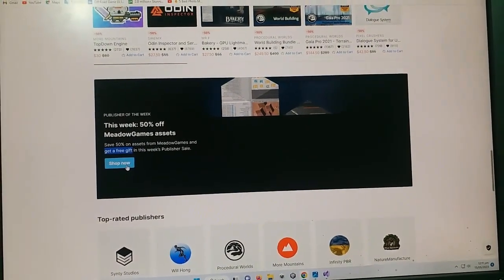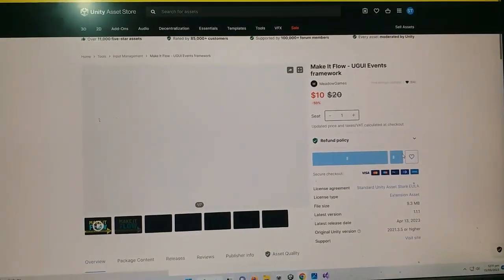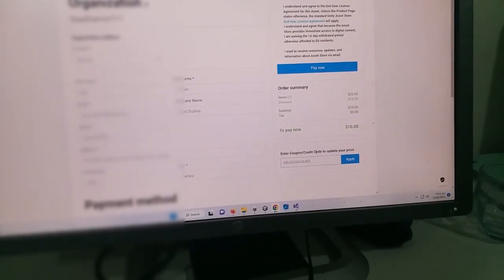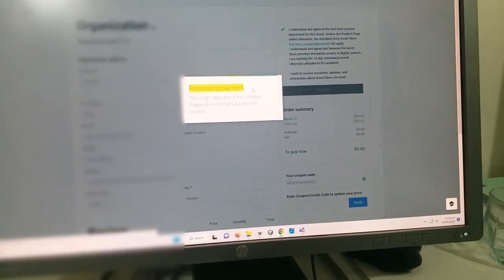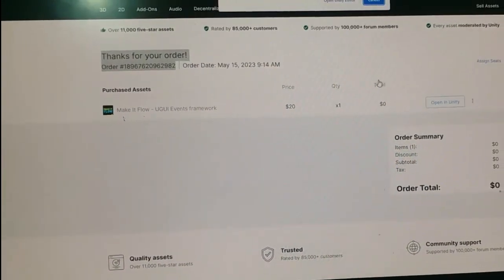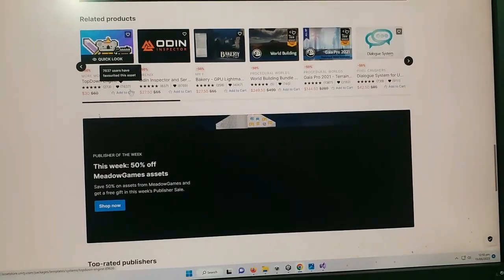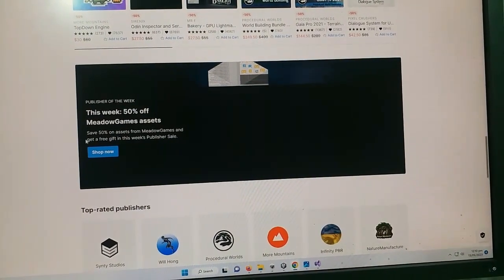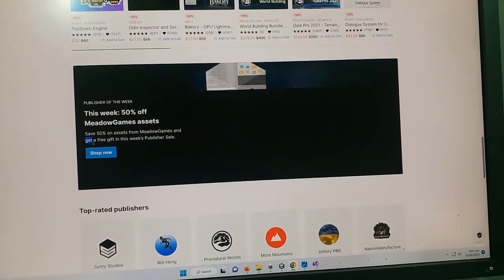Straight way to buy asset in unity asset store for free